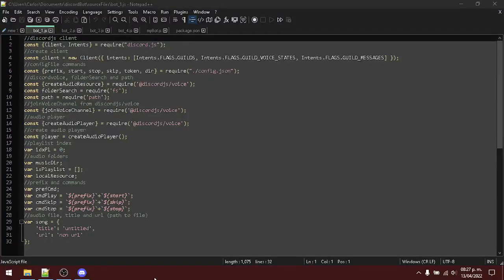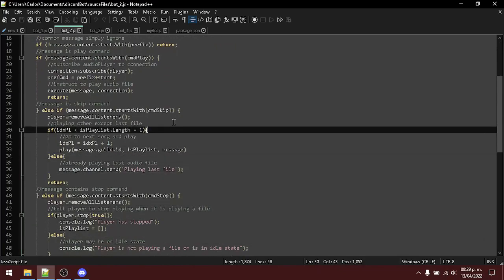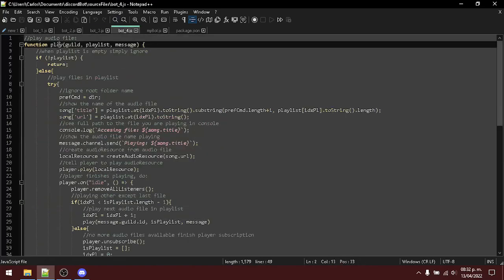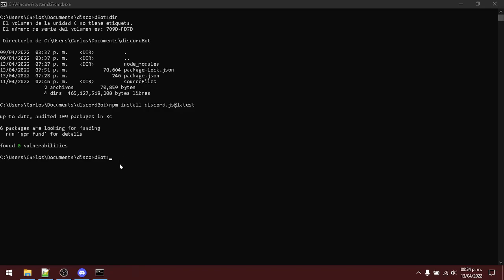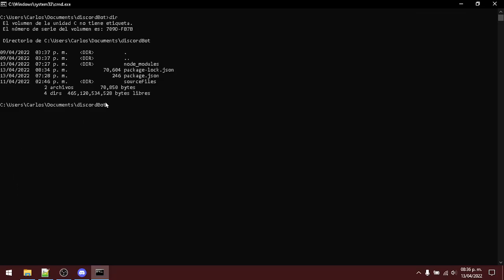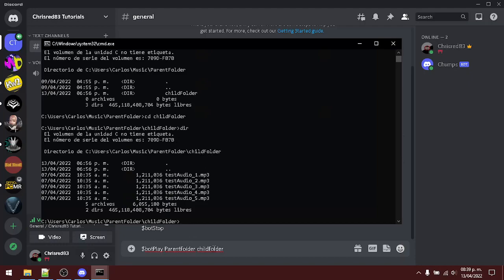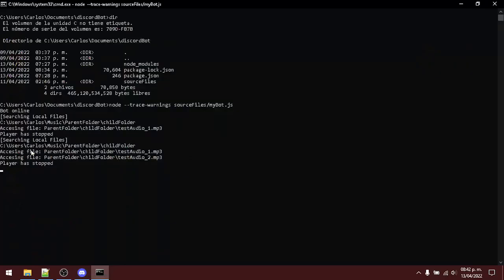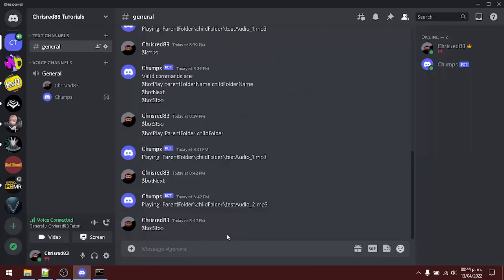Discord bot that plays local audio files (Part 4)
Hi, this video is the fourth part of the discord bot tutorial.

Here you are going to review the source code for the bot, solve some missing dependencies (sorry for that), remove the 'comments' inside of the config file, execute the bot and test it.

Sorry for the low voice audio i did not notice until i was editing the video, try to not increase your audio output volume too much as the audio of the test file is loud.